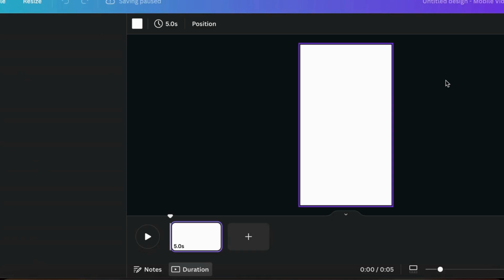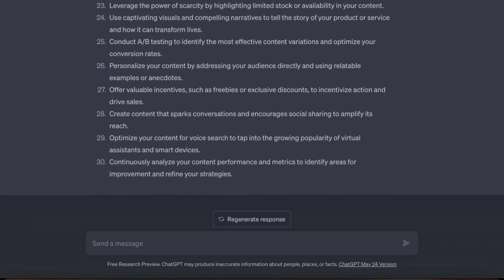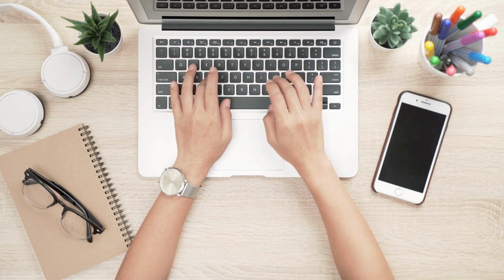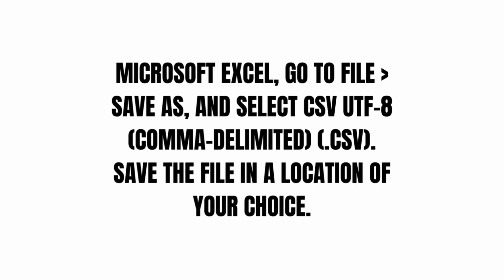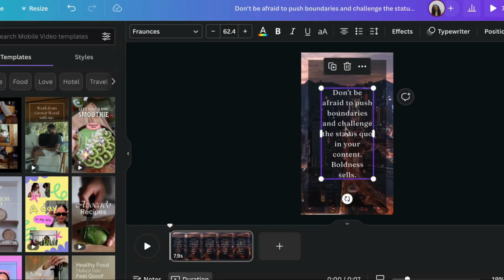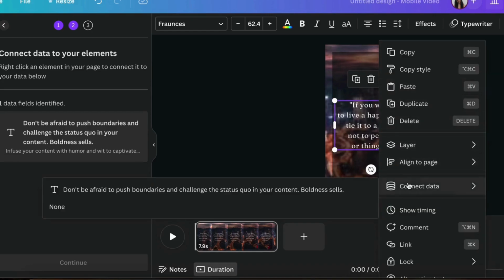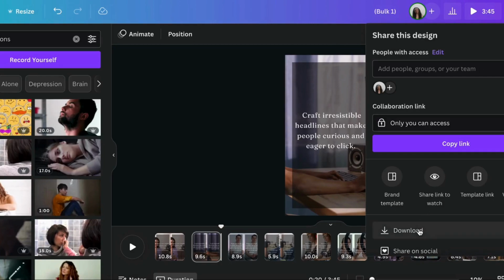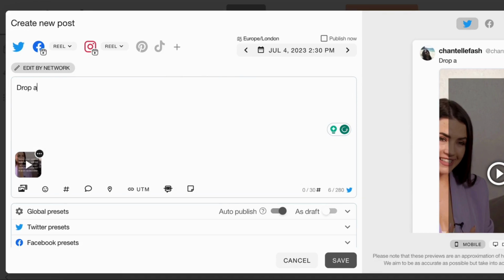Create YouTube Shorts in Bulk: Canva & Chat GPT Hack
In this video, I'm showing you how to create YouTube shorts in bulk using Canva and Chat GPT. This is a hack that'll save you a lot of time and money on creating your videos! Whether you're a YouTuber starting out or an established YouTuber looking to update your channel with new content, this hack is for you! By using Canva and Chat GPT, you can create your videos quickly and easily, without having to spend a lot of time on formatting and layout. Check it out in this video!

Get your free Reels & Tik Tok marketing guide Notion content calendar Subscribe And Turn On Notifications For NEW Videos Every Week**BUSINESS**Business contact information with me This description may contain affiliate links that allow you to find the items mentioned in this video and support the channel at no cost to you. There is no guarantee that you will get the result mentioned in this video.